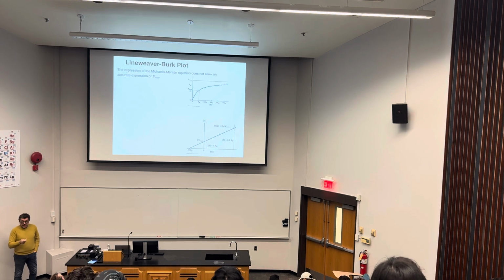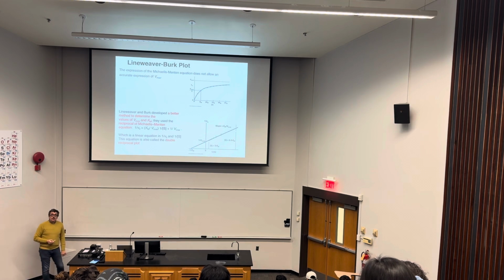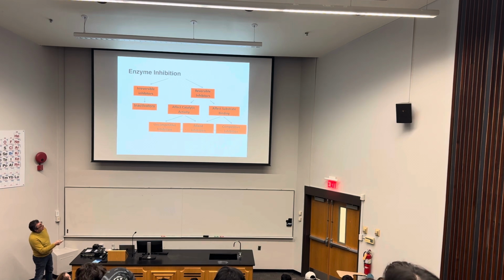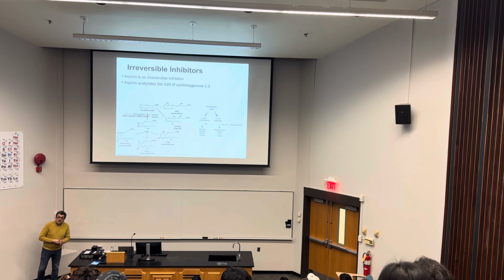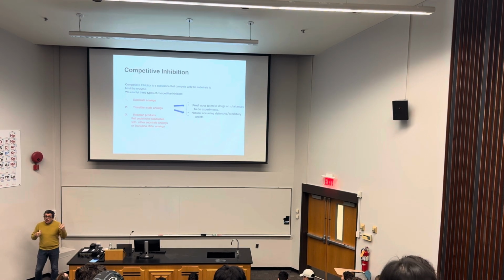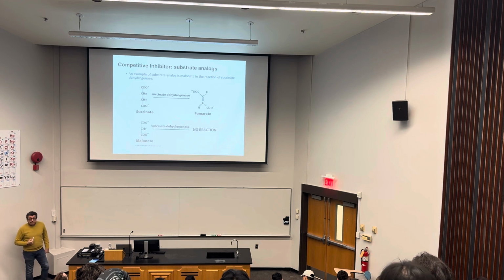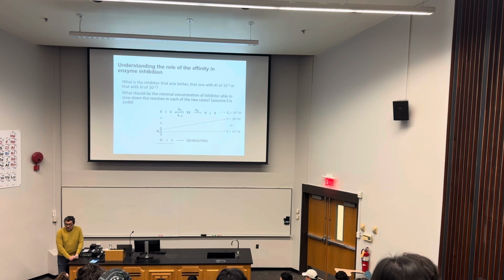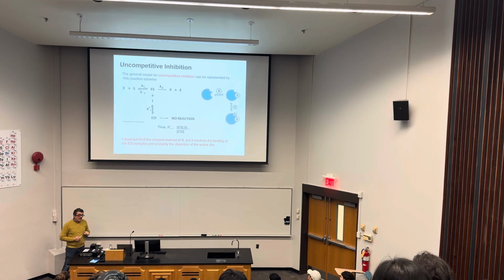November 11, 2025